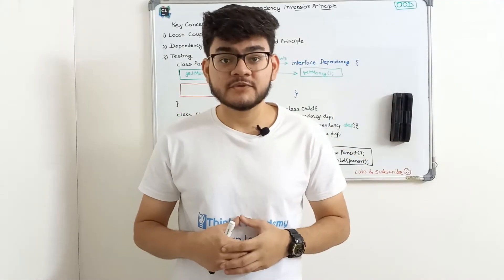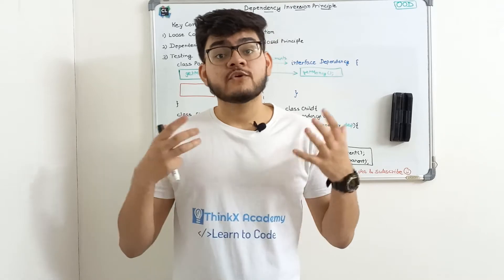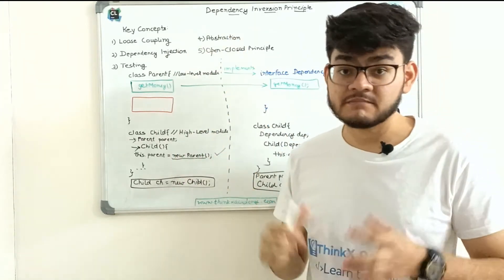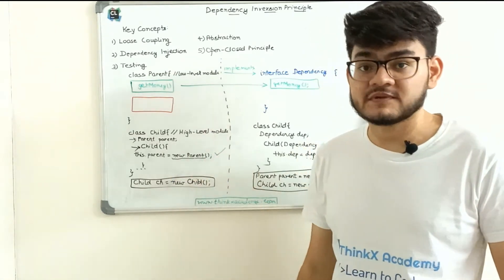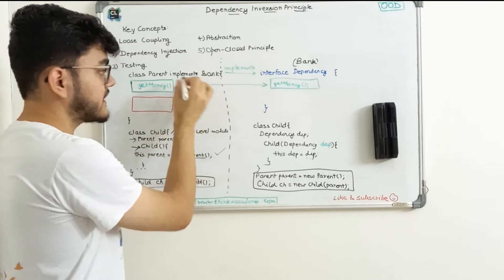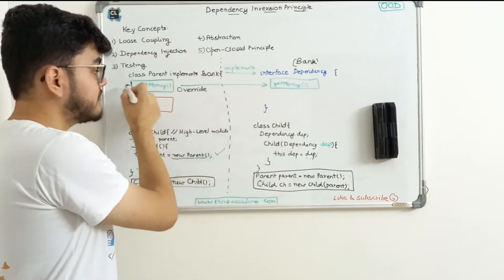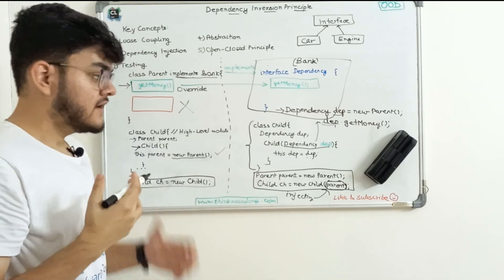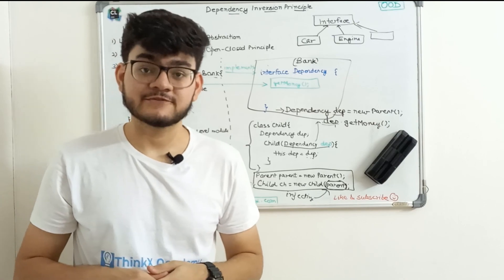Dependency Inversion Principle in Object Oriented Design | SOLID Principle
The Dependency Inversion Principle (DIP) states that high level modules should not depend on low level modules; both should depend on abstractions. Abstractions should not depend on details. Details should depend upon abstractions.
Key Concepts you will learn:
1) Dependency Injection
2) Loose Coupling
3) Abstraction